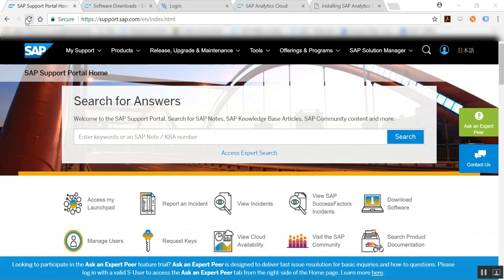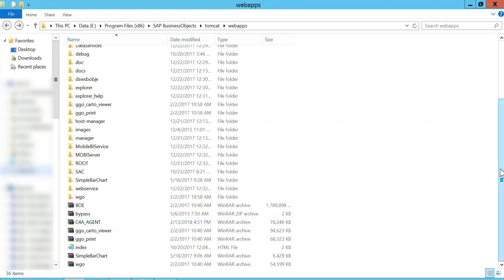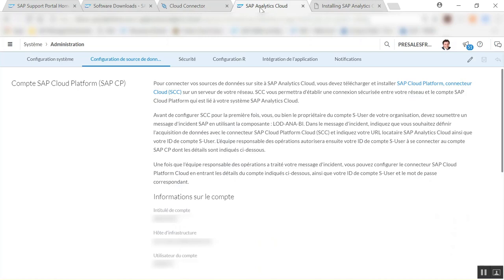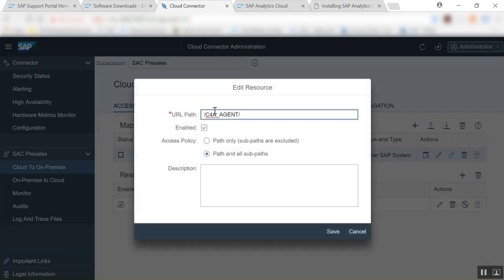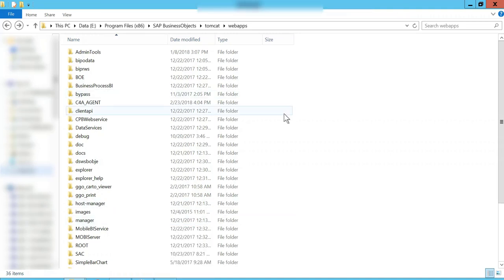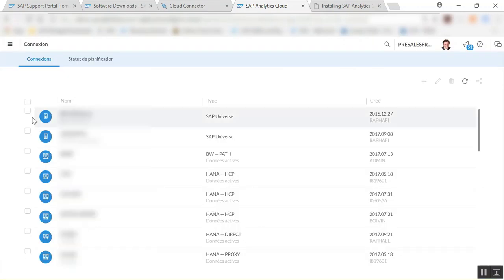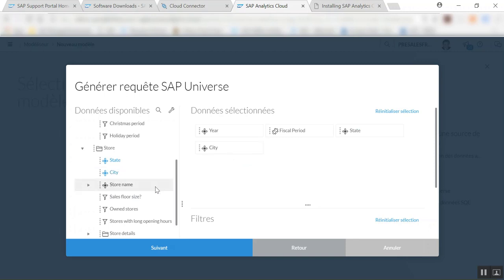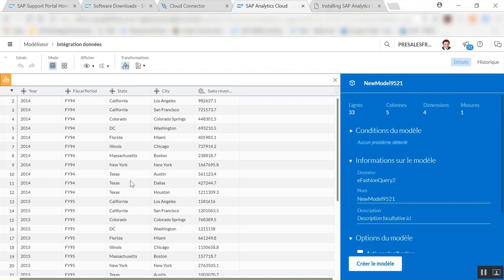Connect your SAP Analytics Cloud to your existing SAP BI Platform with the SCP Cloud Connector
In this short video, I will show you how to connect your existing SAP Analytics Cloud to your existing SAP BI Platform with the SCP Cloud Connector.